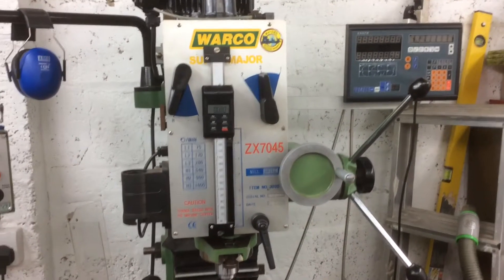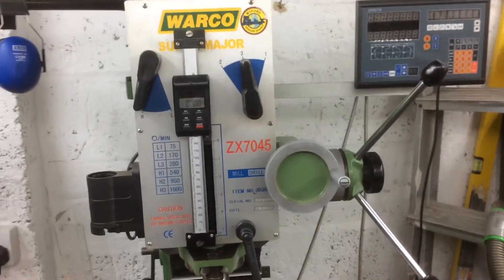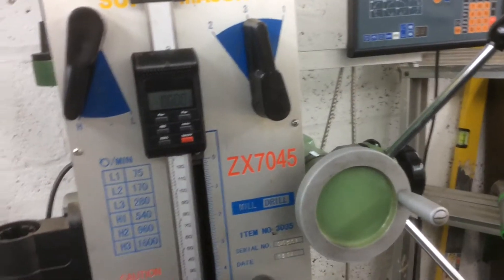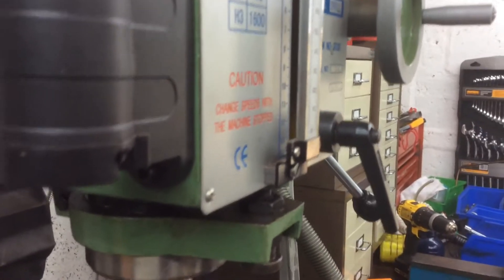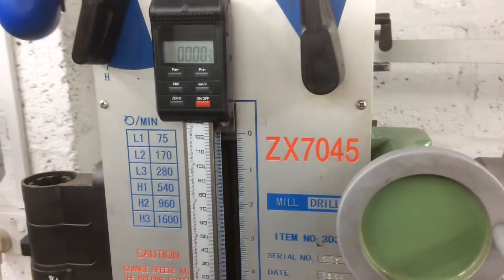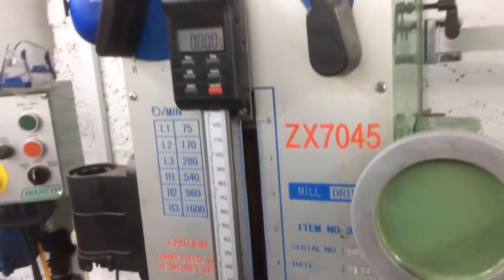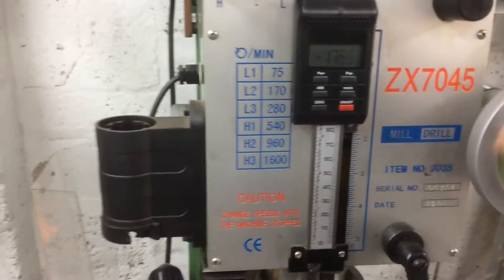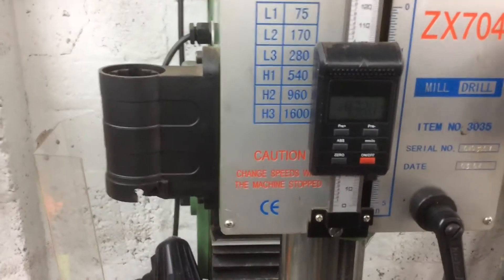Warco Milling machine with DRO